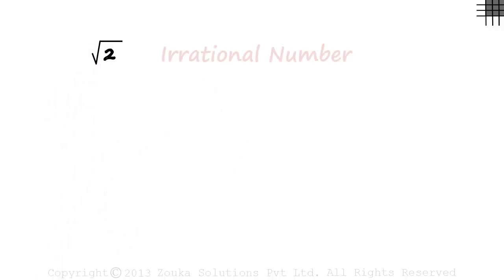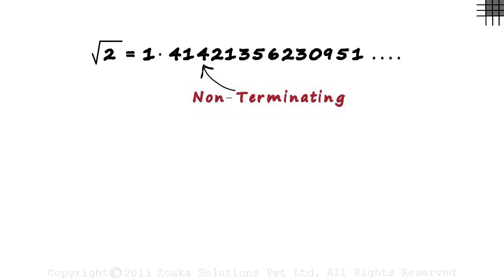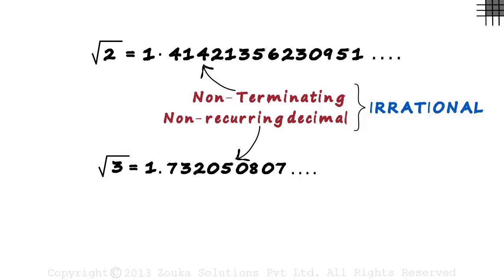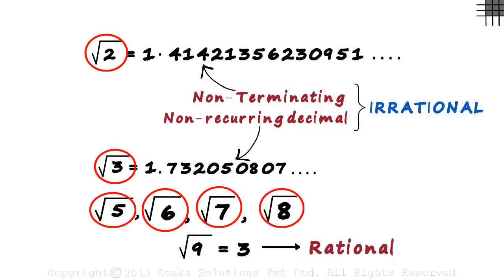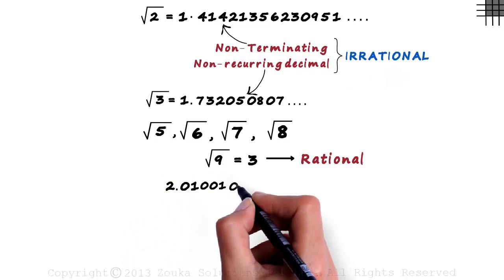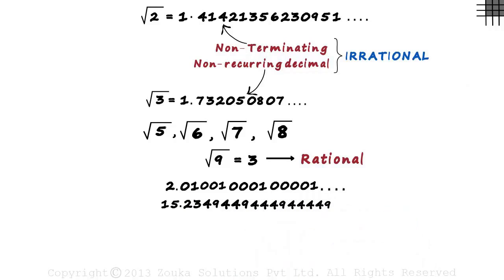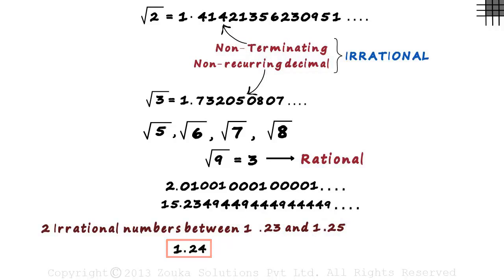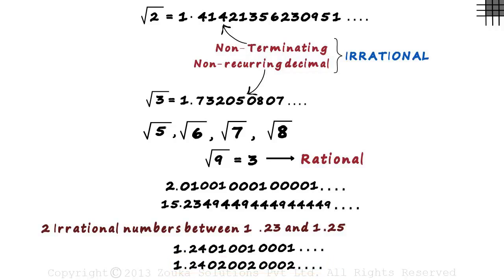What are Irrational Numbers? | Number System | Don't Memorise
Watch this video to know more about Rational numbers, Irrational Numbers, Real Numbers and Number System.

To learn more about Irrational Numbers, enroll in our full course now

In this video, we will learn:
0:00 Non-recurring Decimal or Irrational Numbers
1:35 How to form an Irrational Number?